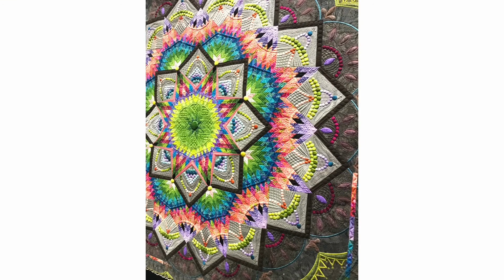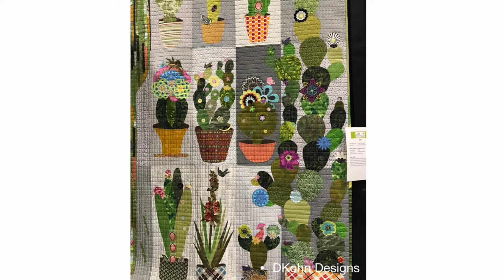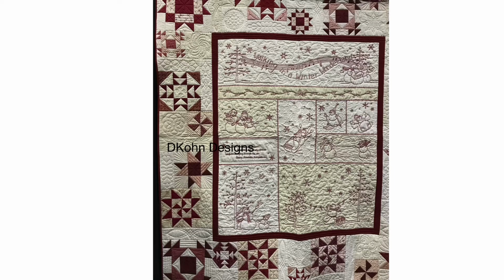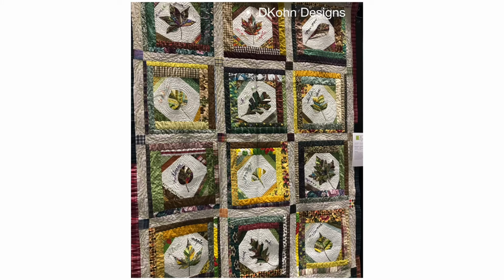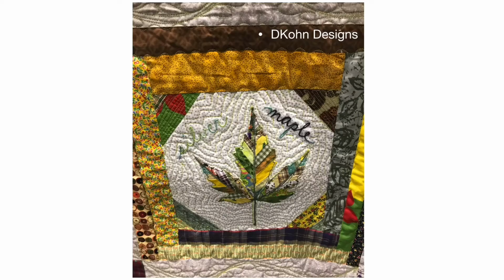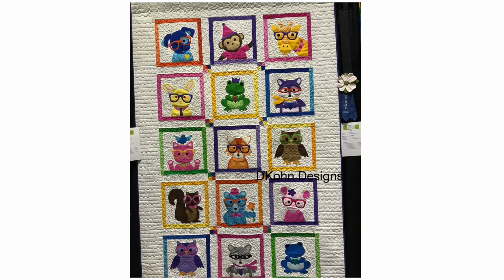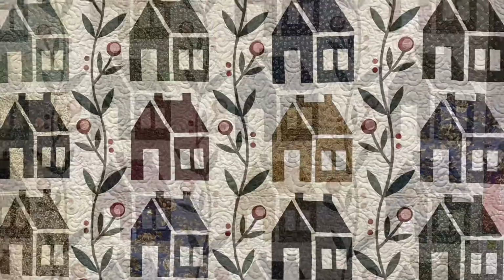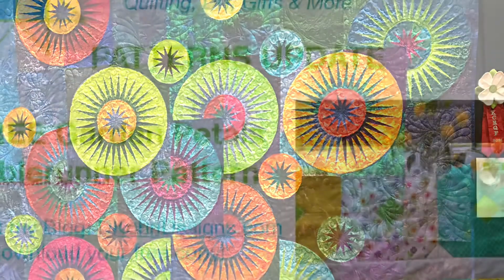Great Quilting Inspiration! - Kansas City Regional Quilt Festival 2021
Looking for some Quilting Inspiration?  Join me on another Creative Adventure - this time to the Kansas City Regional Quilt Festival 2021.  In this video, I show you 12 wonderful quilts from the Festival.  Not a representative sample, but instead those quilts that caught my eye.  I chose a wide array of quilts, from traditional to modern to whimsical, to art quilts.  This video showcases a variety of designs, styles, subjects and quilting methods to inspire you.

Video Chapters:
Intro                       0:00
Festival Quilts      0:51
Free Table Runner
Pattern                   6:30
Upcoming Pattern
Sneak Peak            6:45

Head over to my blog at DKohnDesigns.com to read the blog post about the Festival that gives you more details about the Festival event.  Remember to sign up there to be emailed every time I add a blog post, video, pattern or shop update.  That way you won't miss any helpful, inspiring, and fun content from me.